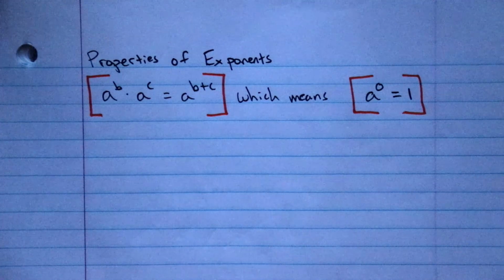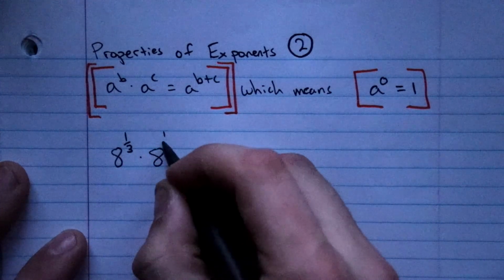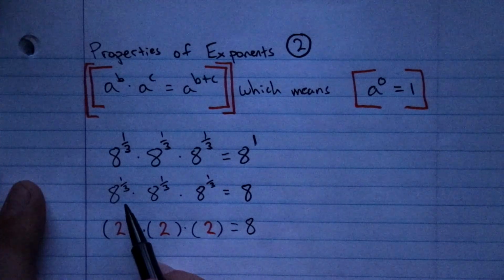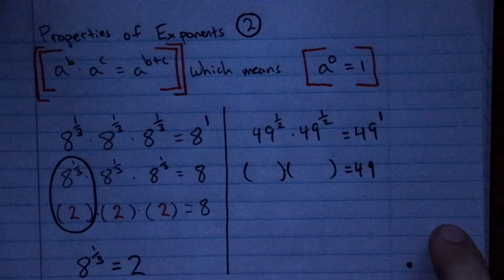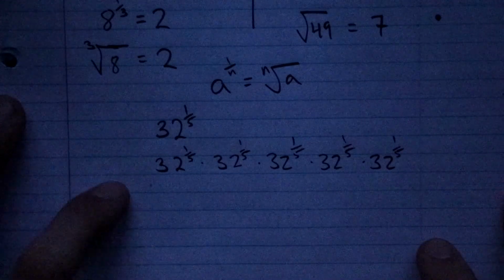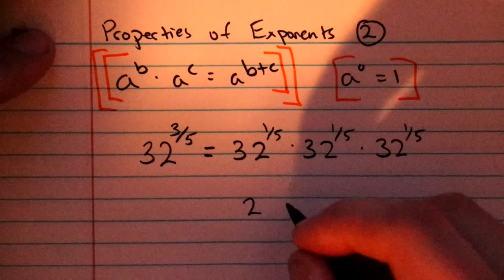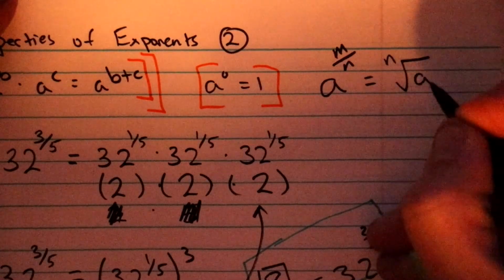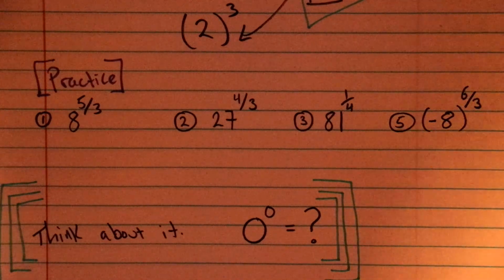Properties of Exponents Part II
From 2/21

We explore why exponents of zero must be equal to one. With only using concepts that we know to be true!!